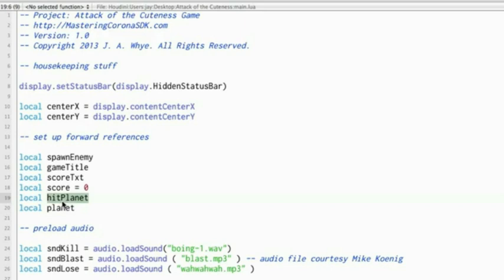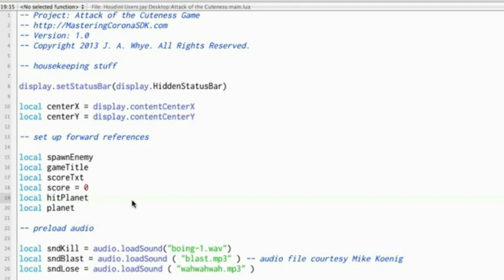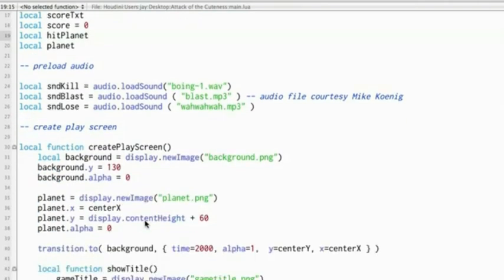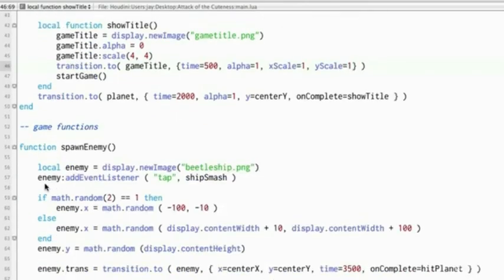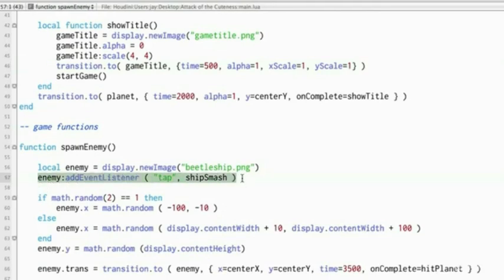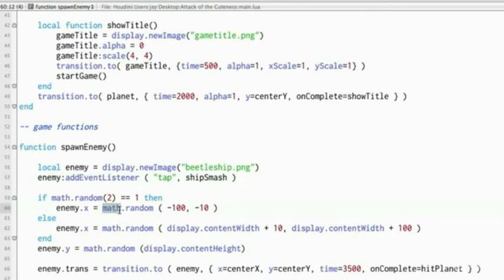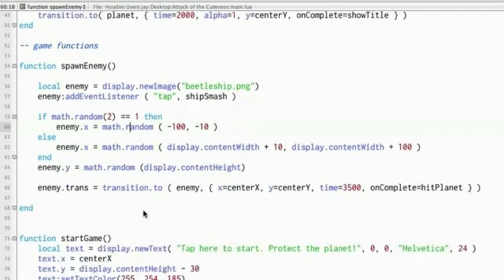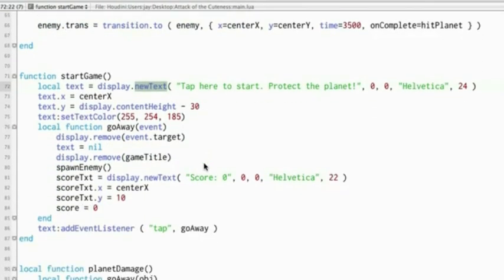Game Development - part 13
Game Development using corona SDK reveal

Over the last decade or so, the proliferation of mobile technology to assist an ever-increasing busy life has also led to hasty emails and messages being sent on the go. There used to be a time when corporate communication meant dotting all your I's and crossing all your t's before you sent a letter out. Unfortunately, that's no longer the case.

SMS-speak isn't just visible; it's downright rampant. Really, who's got the time to sit down and recheck the placement of grammar and punctuation anymore? Busy work schedules are a convenient scapegoat, but for people looking to gain a competitive edge, a well-drafted email could mean the difference between being taken seriously and being dismissed without a second glance.

Making it Happen

How do you go about it? It's not as complicated, or as daunting, as it might seem. To begin with, management must understand that there's a vast difference between the lack of ability and a pattern developed over time and constant use. While your employees might have studied formal writing techniques during their education, they've used mobile-friendly language a lot more often than business communication.